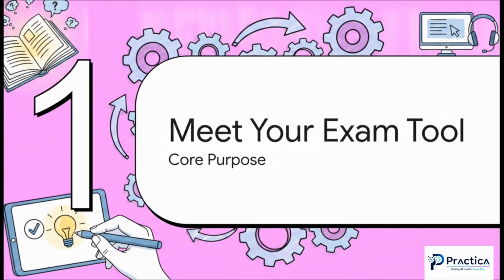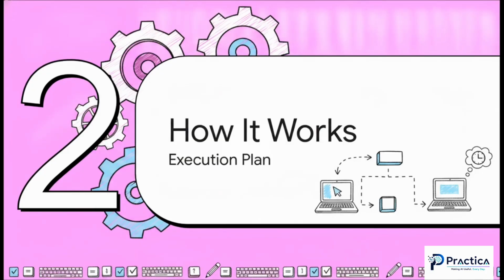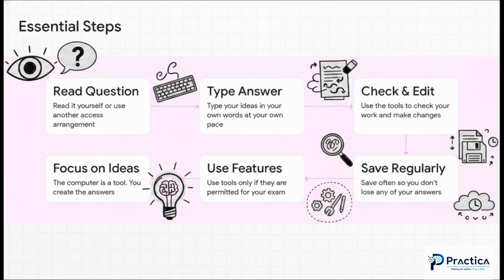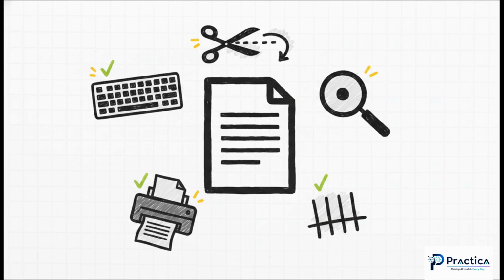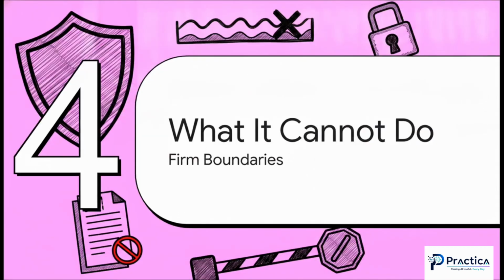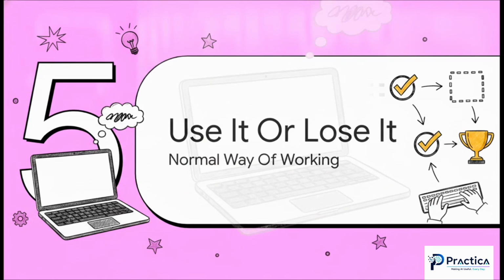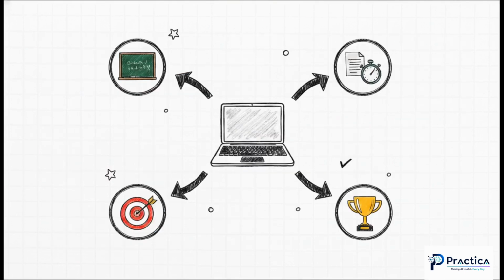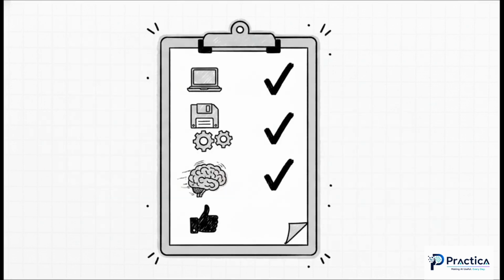How to use a Word Processor in Exams